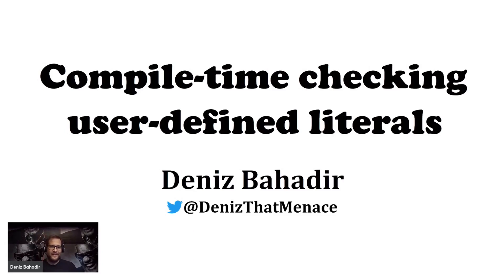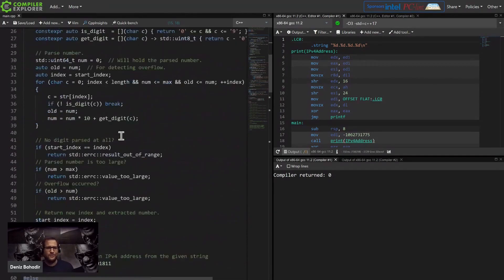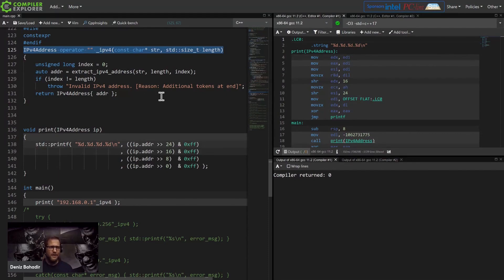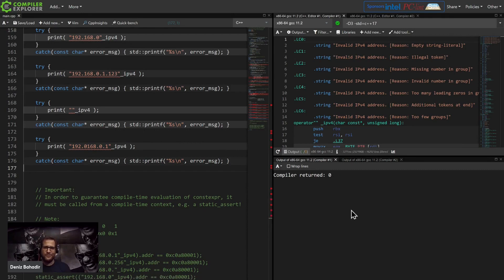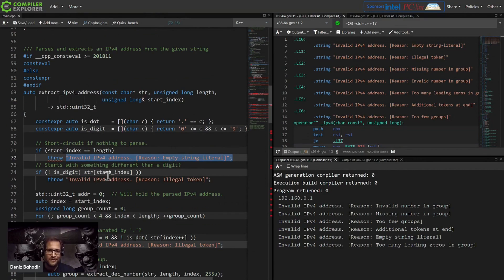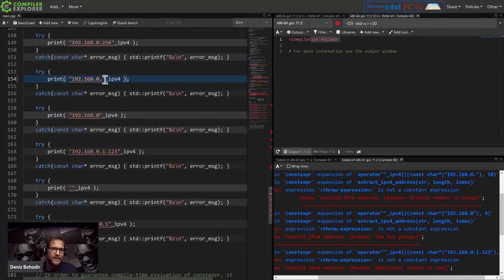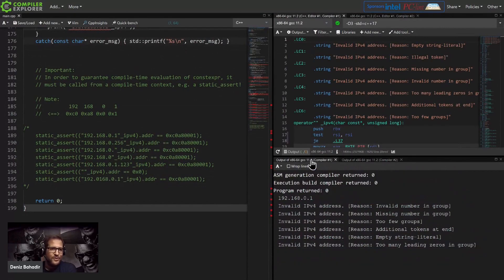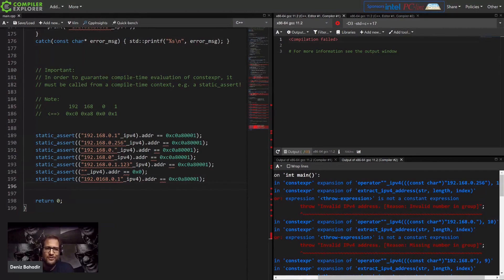Deniz Bahadir - compile time checking user defined literals - Meeting C++ 2021 lightning talks